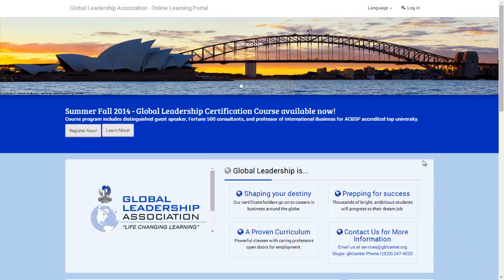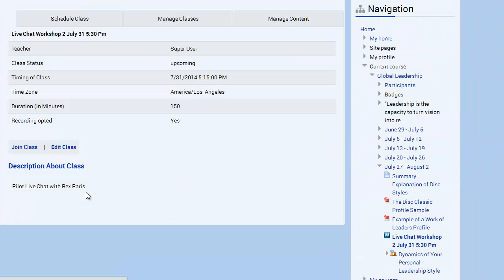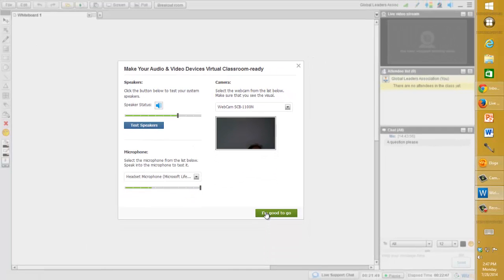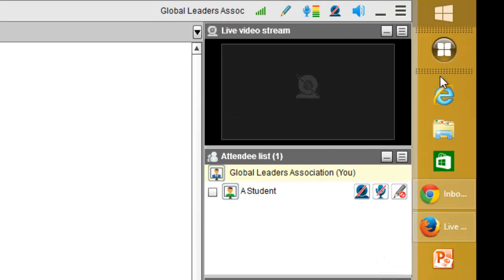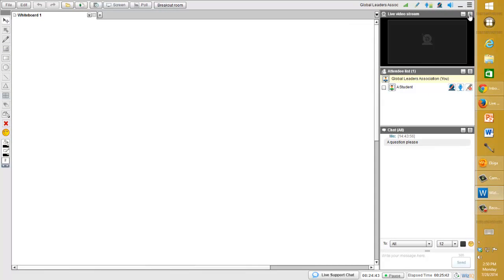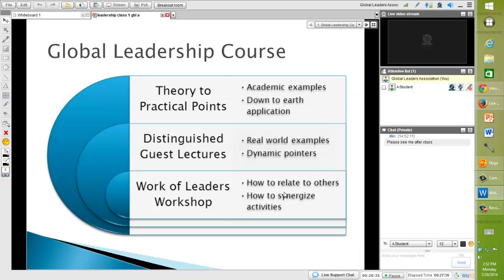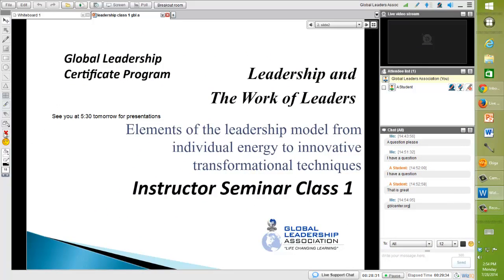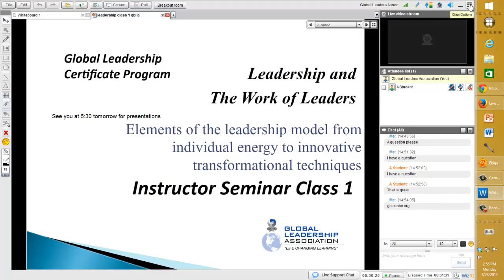Wiz IQ tutorial for Global Certificate Program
Student tutorial for getting into your virtual Wiz IQ Class